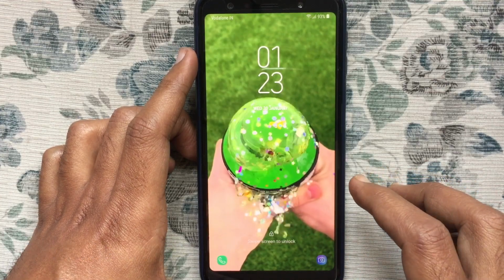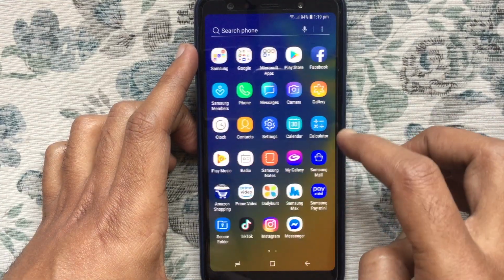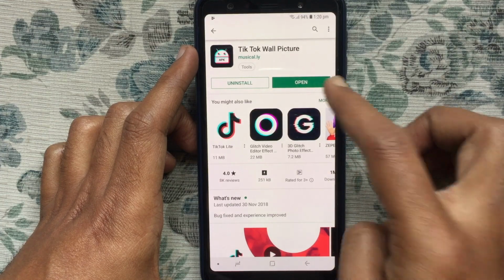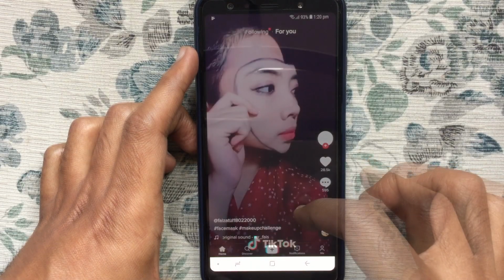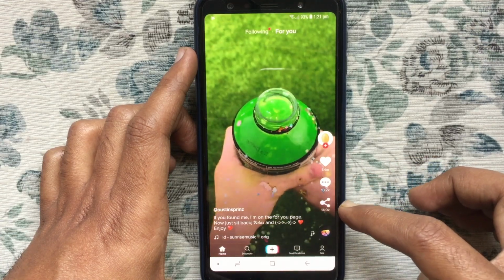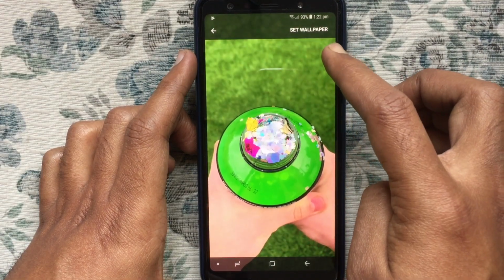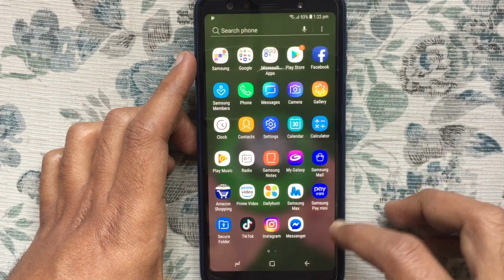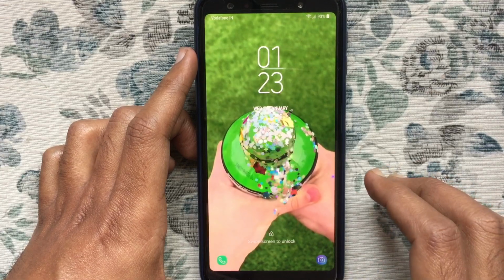How to Save a Tik Tok Video as a Live Wallpaper on Android